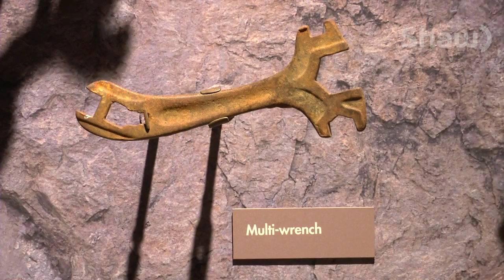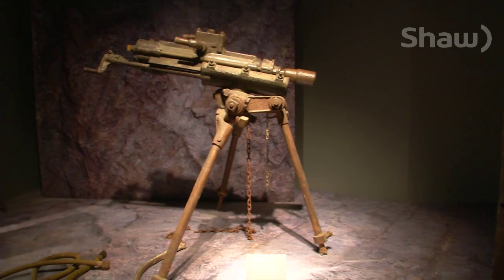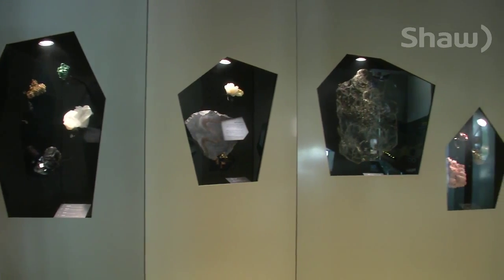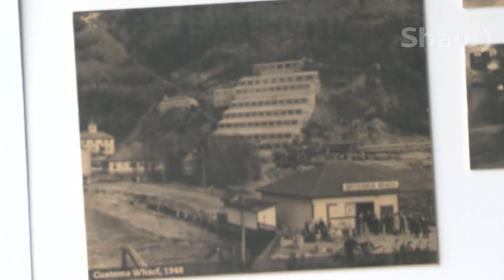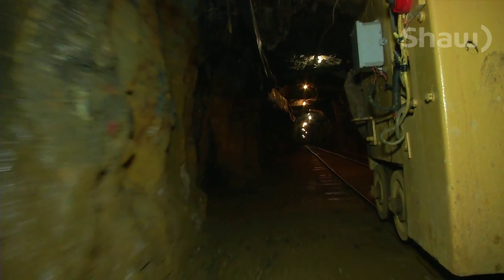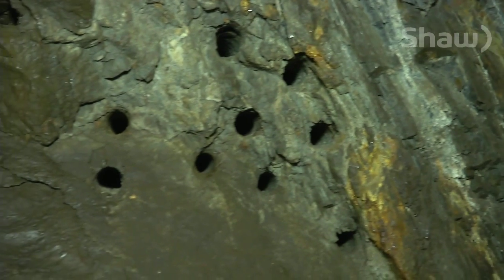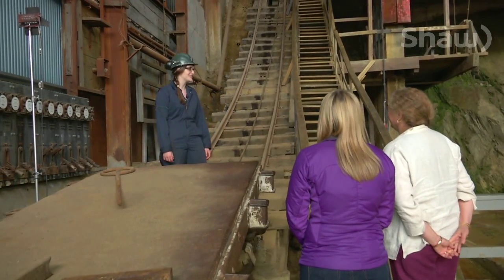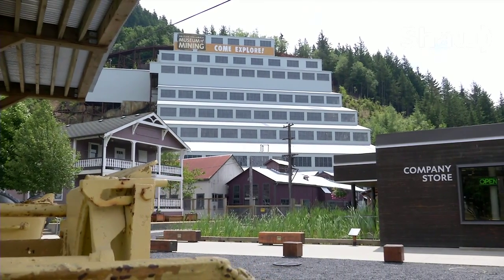Britannia Mine Museum on Shaw TV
The Britannia Mine Museum is celebrating 110 years of discoveries. Join them for a special tour of this magical place filled with authentic history. Take a ride deep into an original mine, explore what the community was once like, and pan for gold!